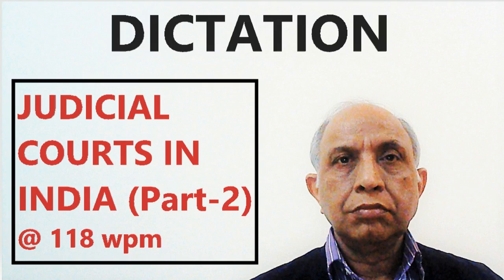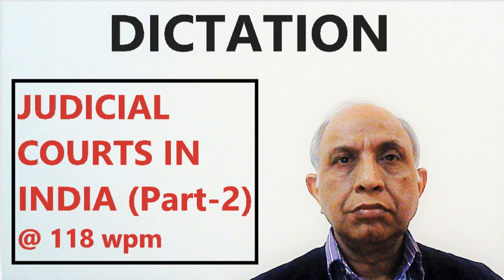ddcskillmatter from latestlaws.com @ 118 wpm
Hello friends,
This video contains an audio dictation of Part-2 of a matter on Judicial Courts in India  from the website latestlaws.com, which can be suitable for DDC PA skill exam. It is of 553 words for 4.7 minutes @ 118  wpm. This dictation is very good for those who are presently writing at 100-120 wpm..

The link of the passage/text is  given below:-

THANKS